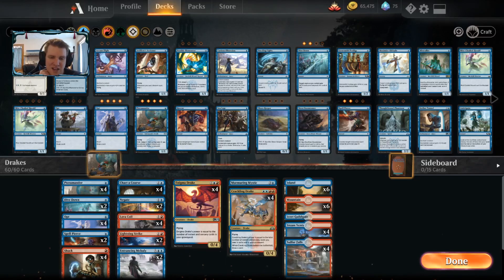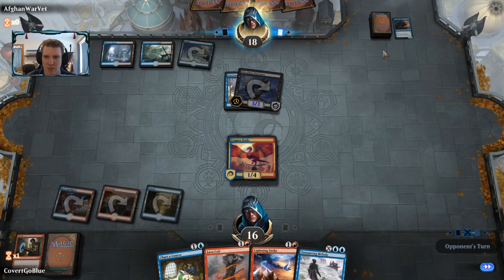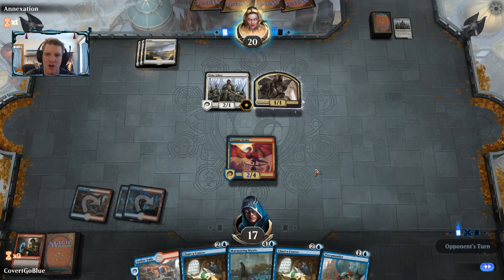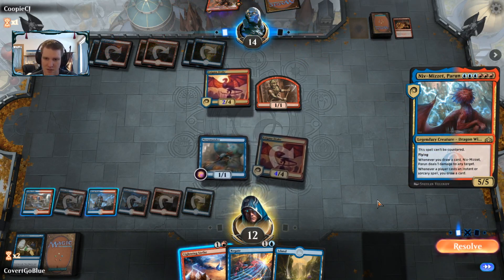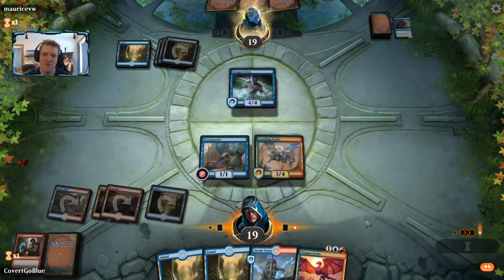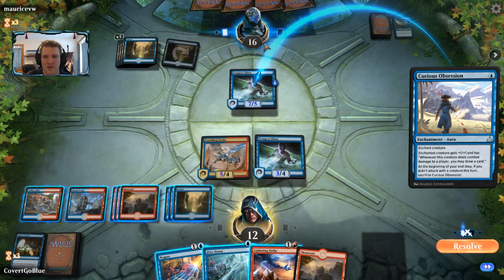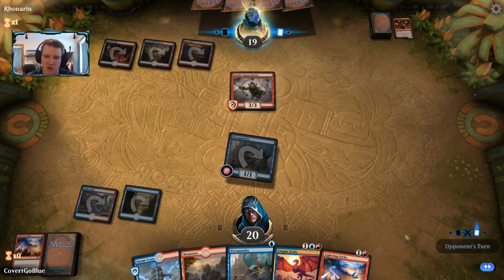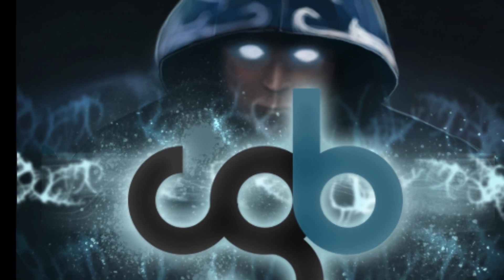Izzet a Drake? | Color Challenge Ep. 10 | MTG Arena Gameplay